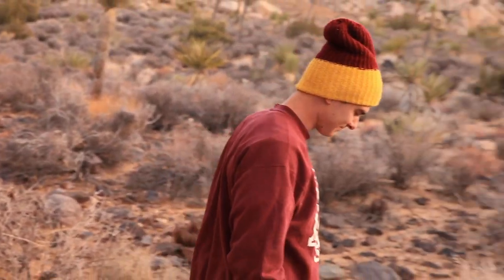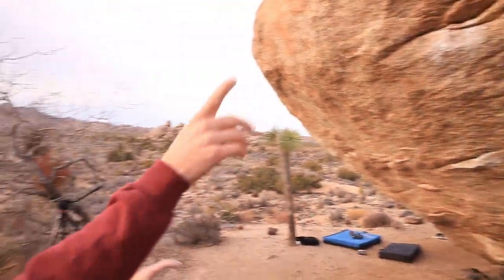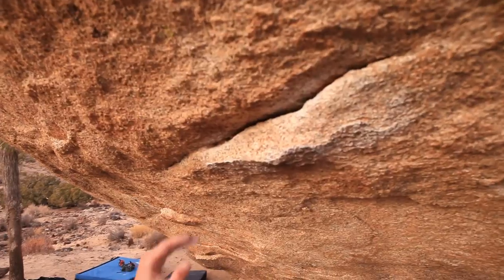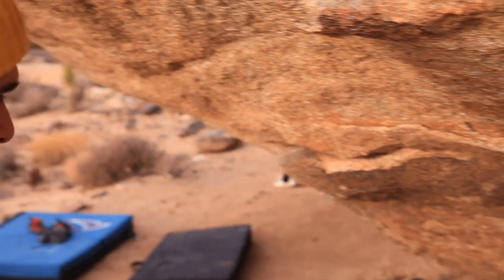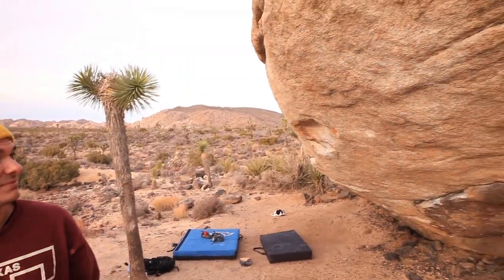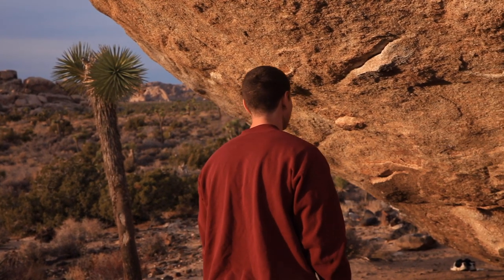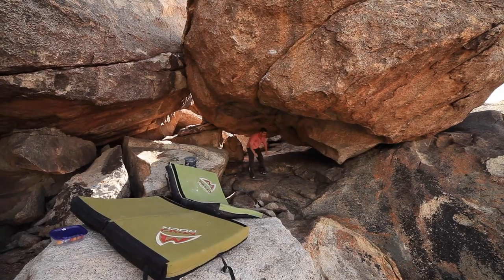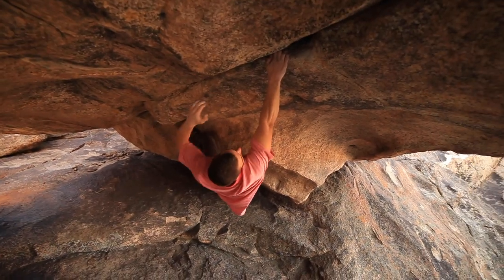This Dude Is POWERFUL! Hard Joshua Tree Bouldering With Dan Mills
A tour of some of Joshua Tree's hardest boulder problems from one the strongest climbers to ever come out of Southern California.  Filmed back in 2013.

Boulder Problems featured:

Broken Fred Nicole Problem ?
Raspberry V6
Meadows Direct V6
Dark Matter V9
Roasted and Raw V12
Blackfeet V11
Big Up 20 V8
False Up 20 5.9

●  About Giant Rock:
Our goal is to entertain you with original rock climbing videos. Climbing history, first ascent adventures, bouldering and obscure choss. Based out of Joshua Tree, California.